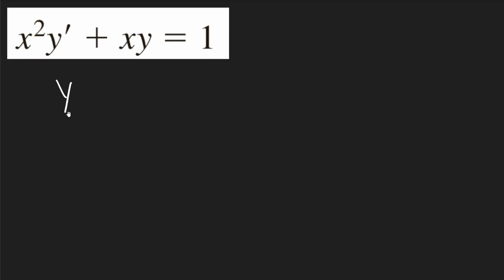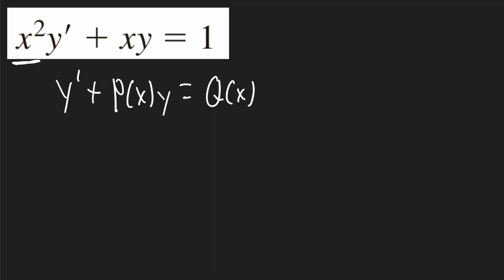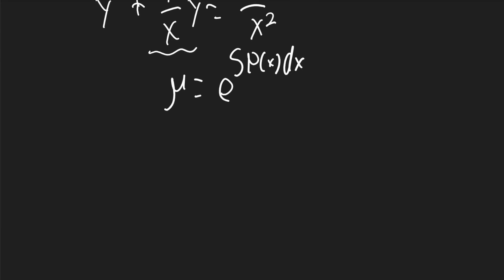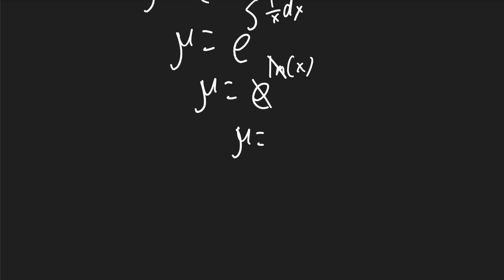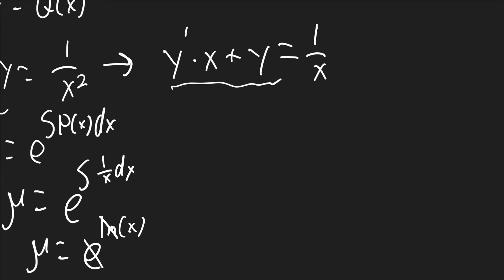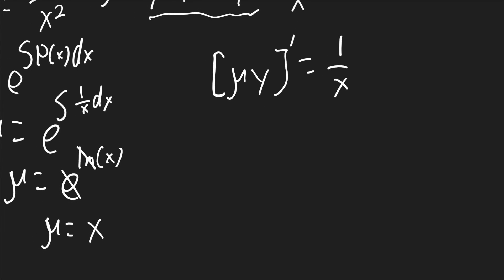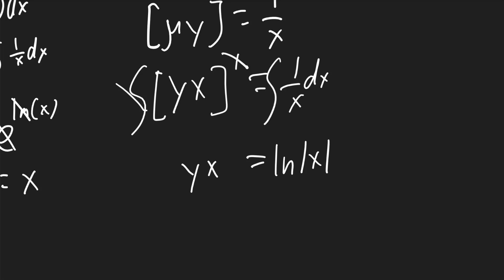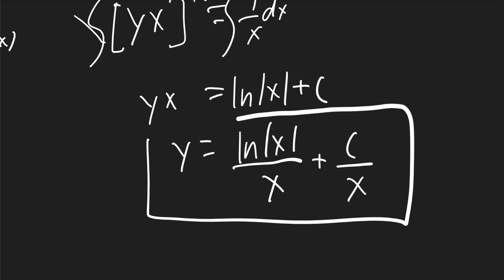Linear Differential Equations Example | x^2 y' + xy = 1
Linear Differential Equations Example
x^2 y' + xy = 1 | x^2y' + xy = 1 | x^2y'+xy=1 | x^2 y' + xy = 1
x2y9 1 xy 5 1

Differential Equations, Linear Differential Equations